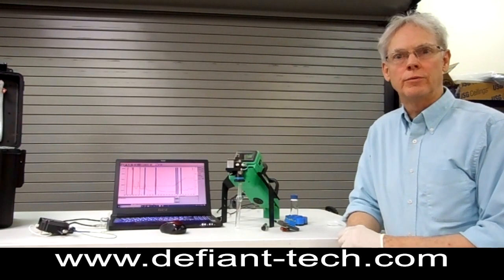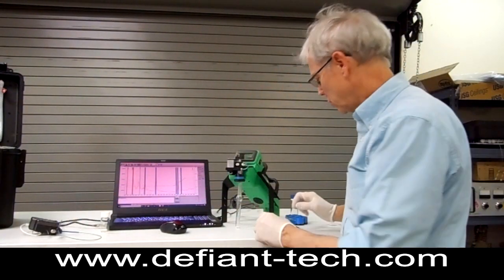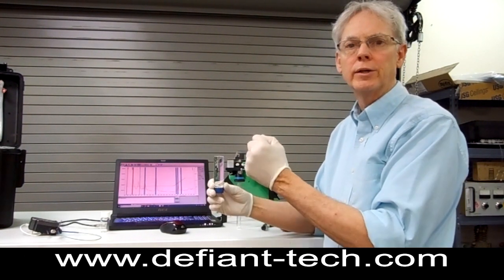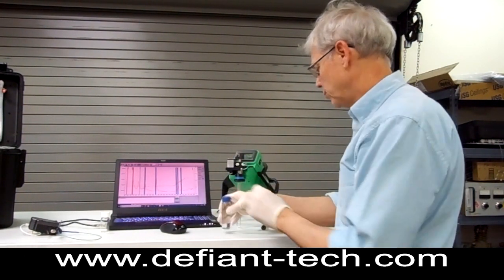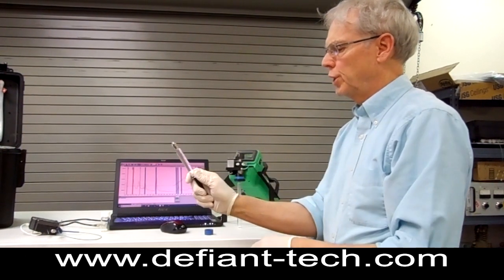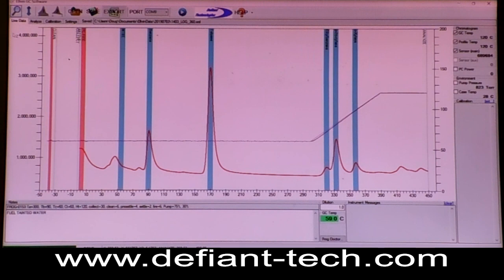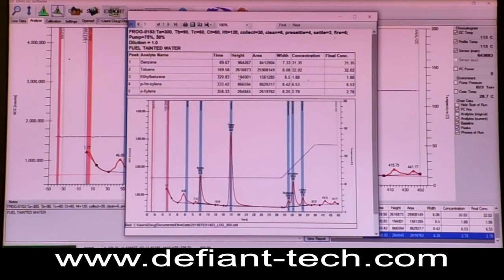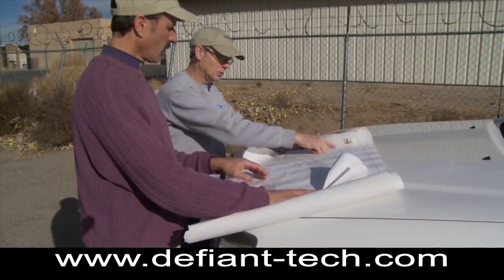FROG Portable Gas Chromatograph Water Sample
FROG-5000 Portable GC  Water Test Demo.  Applies to FROG-4000 Portable GC as well.